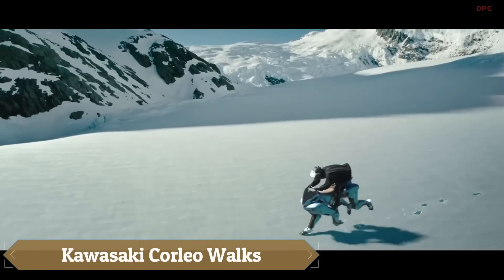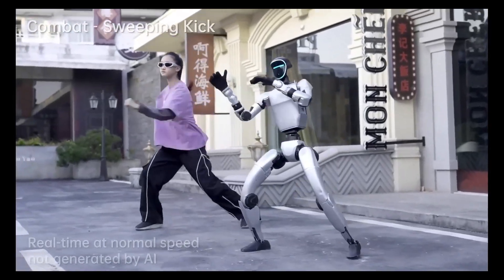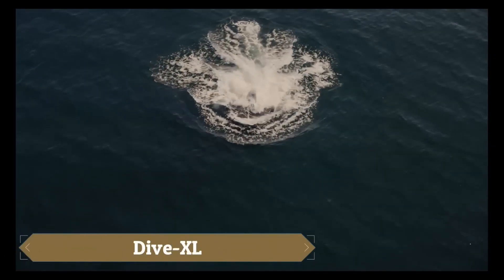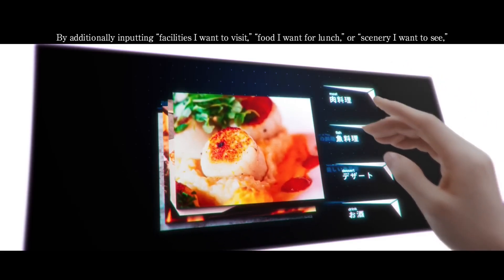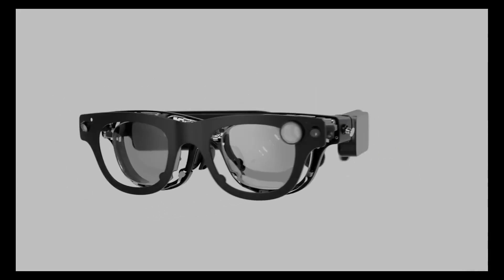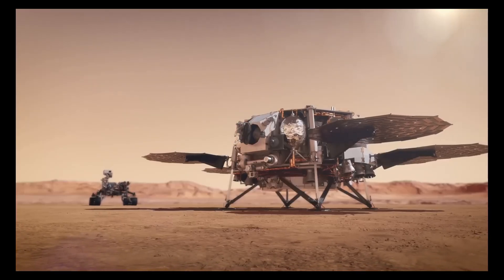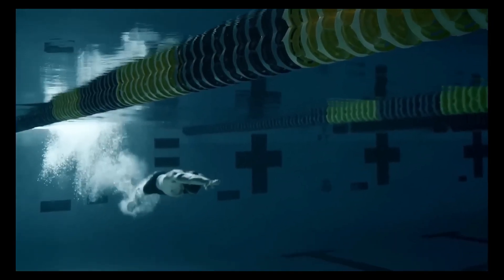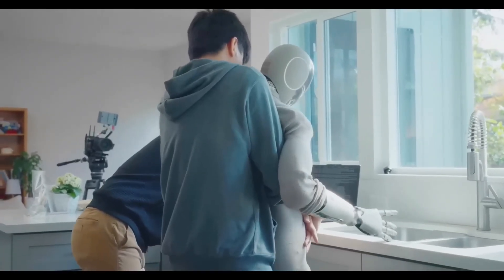15 Technologies That Will Change The World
15 Technologies That Will Change The World